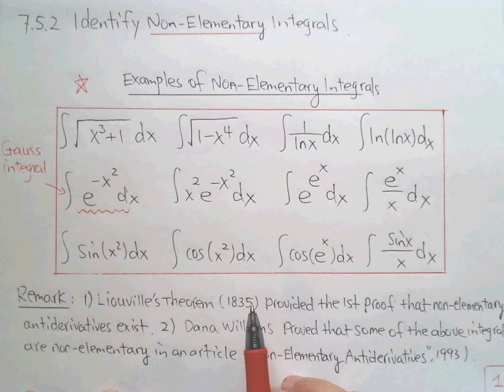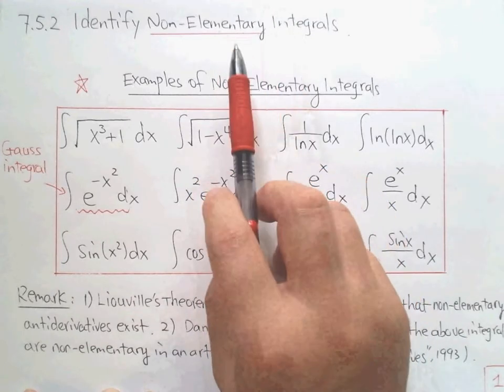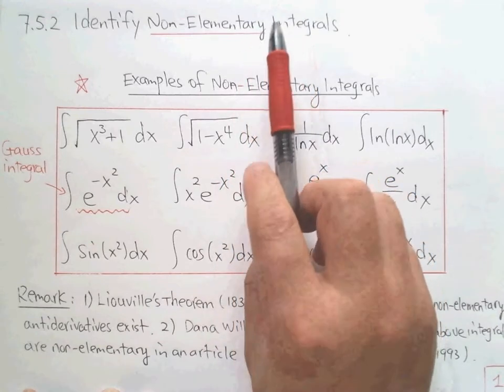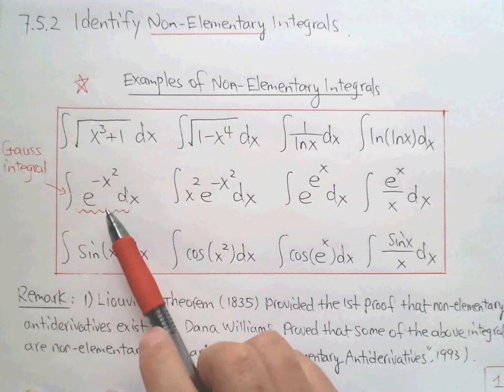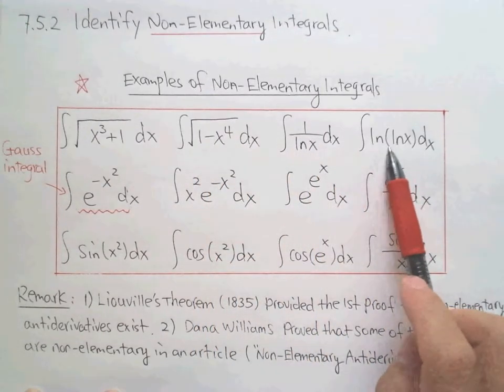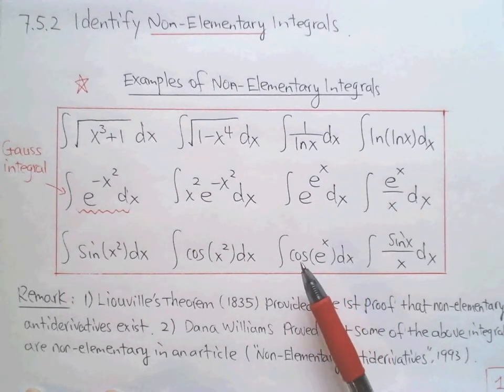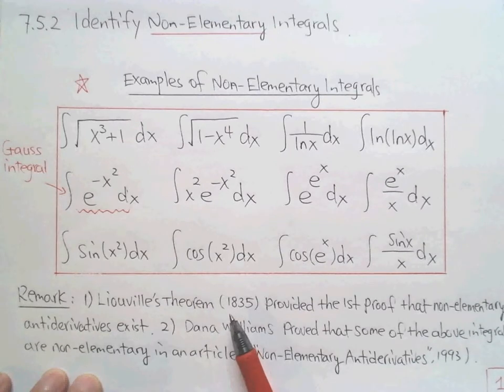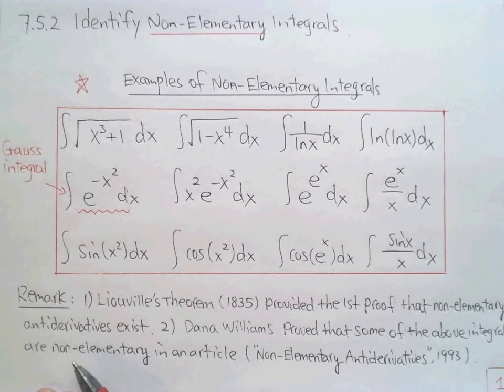7.5.2 Identify Non-Elementary Integrals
Lecture series for Calculus 2 (Integral Calculus). Textbook used: James Stewart. Calculus - Early Transcendentals, 8th edition. Cengage. This video introduces non-elementary integrals.

More Info for This Video:
The objective of this lecture is to introduce some non-elementary integrals which are integrals without elementary antiderivatives. For those integrals, the fundamental theorem does not work.